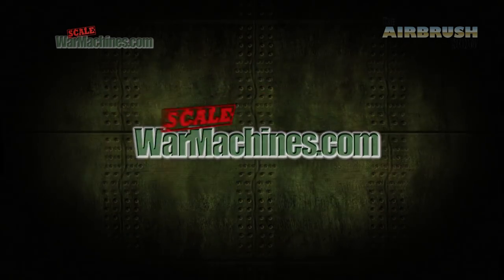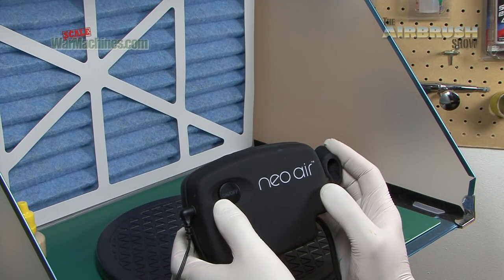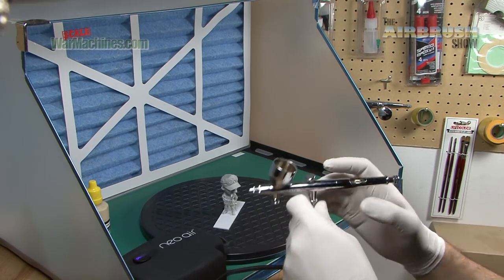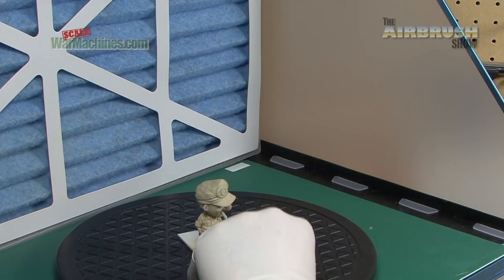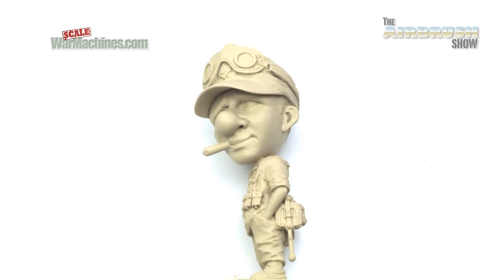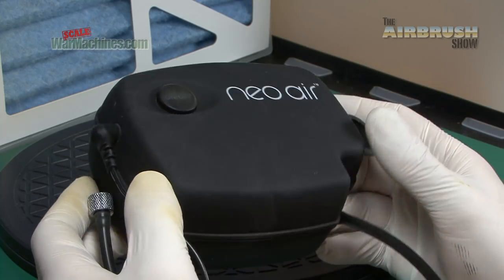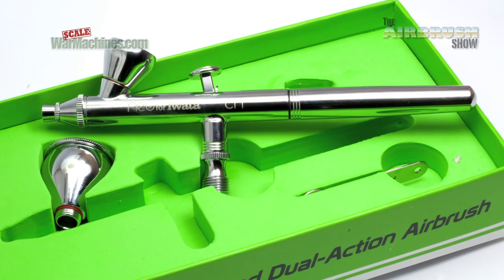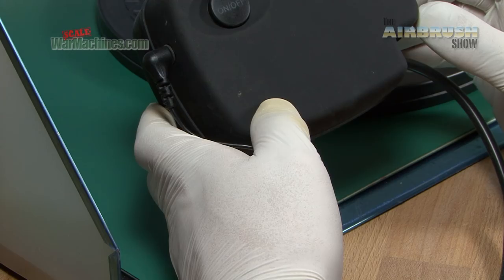IWATA NEO AIR MINI COMPRESSOR - THE AIRBRUSH SHOW EP03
The Neo Air for Iwata mini-compressor is a compact, portable (weighing less 500 grams!), reliable & quiet air source for airbrushing.

We test it primarily for mobile use & as a temporary back-up or for on-the-road use. Modellers can use it as a convenient & cost-effective source of air for spraying - especially if space is at a premium.

Cost at time of publication (December 2015) is around £100.

Technical data is in the film & below.

Tech Specs:

Low maintenance, oil-less miniature air compressor
Compact & portable
Airflow at 0 psi: 0.37 CFM
Working pressure from 1 to 30 PSI.
Comes with a vinyl hose
Manual On/Off & 3-speed control button
Built-in airbrush holder
Size: H 13CM x W 9.9CM x H 6.5CM (approx)
Weight: 0.43KG
Motor: DC 12V, 1.1A
Power Supply: 100V-240V 50/60Hz, 2.0A
Duty cycle: 30 mins (3 x 10 mins) continuous use. Allow the motor to rest for at least 20 minutes after each cycle of continuous use.

Don't forget to mention this review if you buy the Neo Air Compressor.